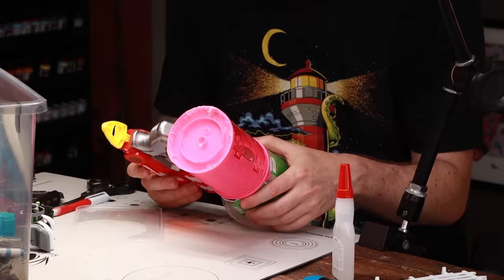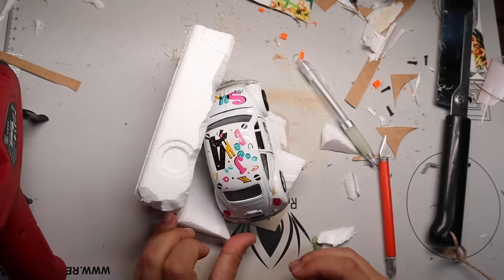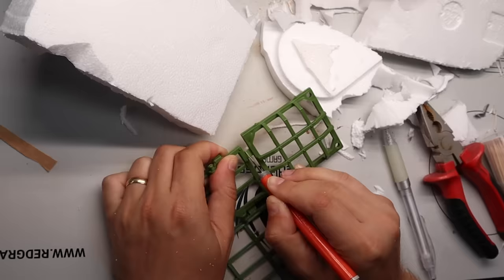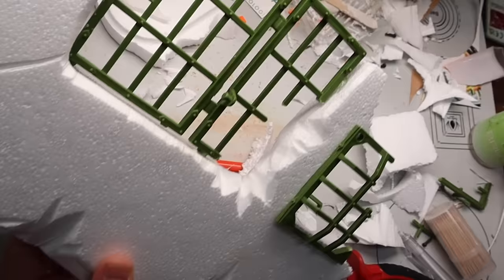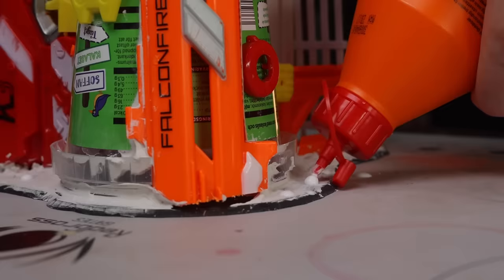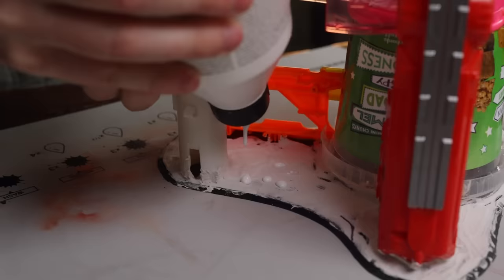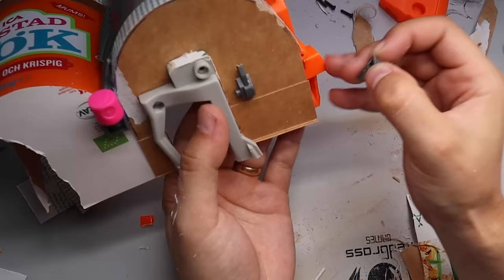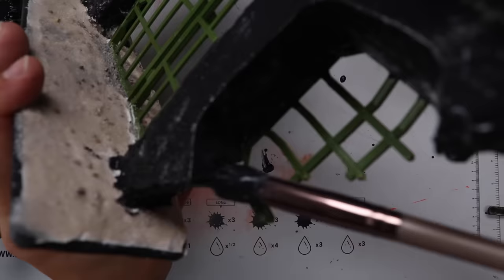Scratch building an entire Warhammer 40k gaming table - Beginner friendly Builds!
Thank you INTO THE AM for these Elevated Everyday Graphic Tees!

This week, we'll be crafting a Sci-Fi village for your role playing games, warhammer 40k matches and infinity battles! Making beautiful sci fi terrain from literal garbage!

Videos edited by Maxime Dader & Viktor Westermark